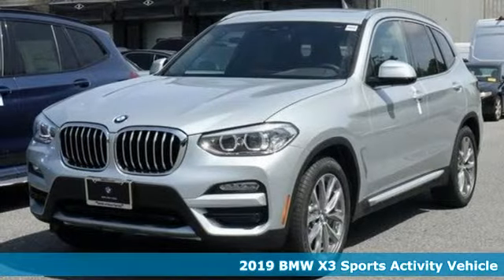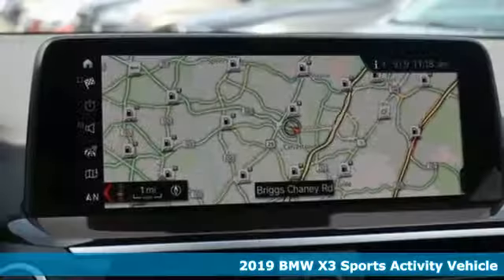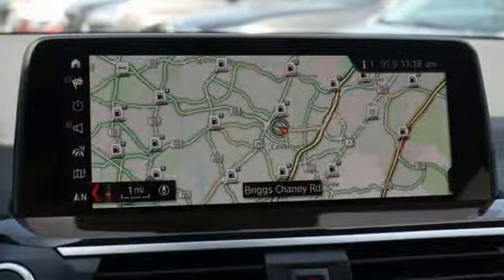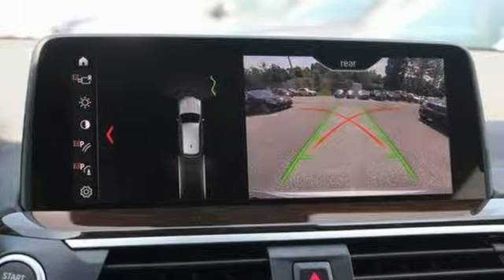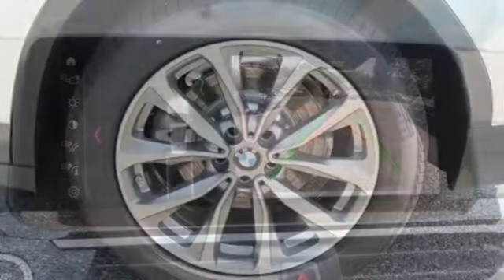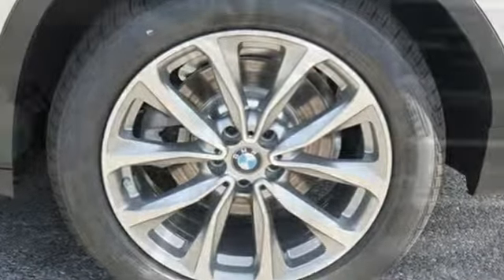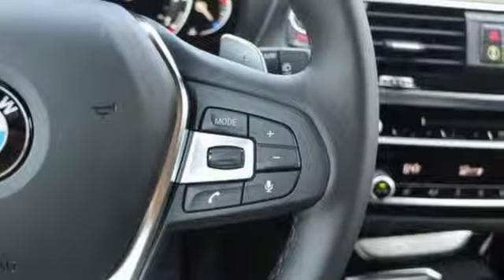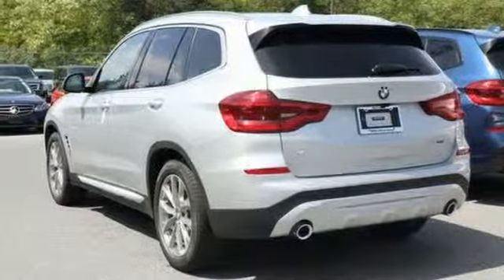New 2019 BMW X3 Baltimore MD Washington DC, MD T91292 - SOLD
Year: 2019
Make: BMW
Model: X3
Trim: xDrive30i Sports Activity Vehicle
Engine: 2.0L 4 Cylinder Engine
Transmission: AUTOMATIC
Color: Glacier Silver Metallic
Interior: Black SensaTec
Stock #: T91292
VIN: 5UXTR9C53KLP95544
Heated Seats, Moonroof, Nav System, Rear Air, Back-Up Camera, iPod/MP3 Input, Power Liftgate, HEATED FRONT SEATS. xDrive30i trim, Glacier Silver Metallic exterior and Black SensaTec interior. EPA 29 MPG Hwy/22 MPG City! CLICK ME! : Rear Spoiler OPTION PACKAGES: CONVENIENCE PACKAGE LED Headlights w/Cornering Lights, Panoramic Moonroof, SiriusXM Satellite Radio, 1 year All Access subscription, Comfort Access Keyless Entry, Lumbar Support, NAVIGATION SYSTEM Remote Services, Advanced Real-Time Traffic Information, Apple CarPlay Compatibility, 1 year trial, In-Dash CD Player, WHEELS: 19 X 7.5 (STYLE 692) V-spoke, Tires: 245/50R19 AS Run-Flat, HEATED FRONT SEATS, DRIVING ASSISTANCE PACKAGE Active Driving Assistant, rear cross-traffic alert, Active Blind Spot Detection, Lane Departure Warning, HEATED STEERING WHEEL. WHY BUY FROM US: Our mission is to expedite the process by putting you in control. We provide price and payment quotes that detail and clarify any/all fees - no surprises. Our goal is to create an efficient and enjoyable experience every time you visit our dealership, BMW of Silver Spring is your local area BMW destination. DISCLAIMER: *Your additional costs are sales tax, tag and title fees for the state in which the vehicle will be registered, $995 freight (all new BMW models), any dealer-installed options (if applicable), $69 dealer-installed Nitrogen (Tire) Inflation/Replacement and a $299 dealer processing fee. Pricing and incentives may vary if vehicle is leased. Prices are subject to change, and prior sales are excluded from these offers. *All payments calculated with 10% down plus state tax and tag fees. For leases*Your additional costs are sales tax, tag and title fees for the state in which the vehicle will be registered Every Loaner Vehicle Internet Price includes current applicable manufacturer rebates and incentives, but certain conditions apply to some of these offers. Those offers and conditions may require financing through BMW Financial Services.

Address:
3211 Automobile Boulevard